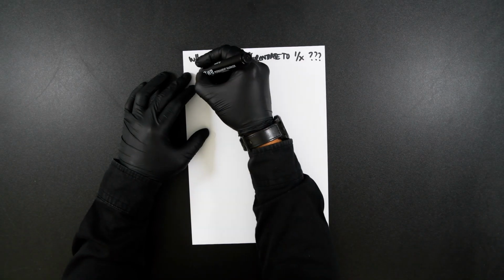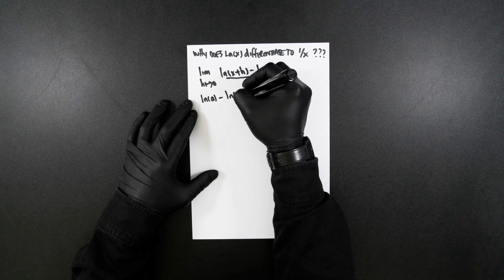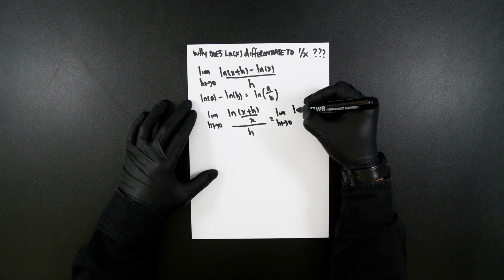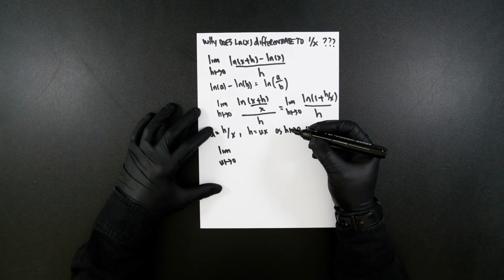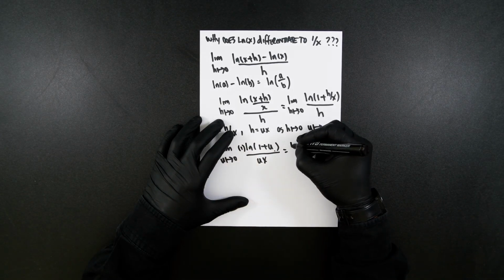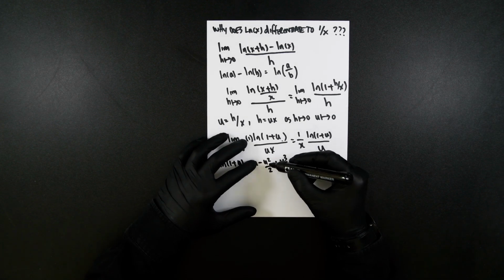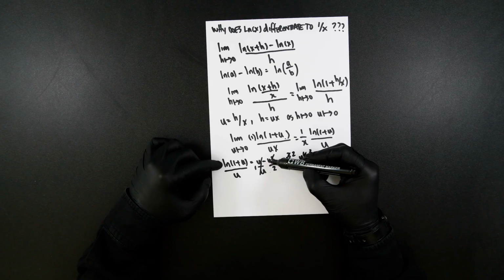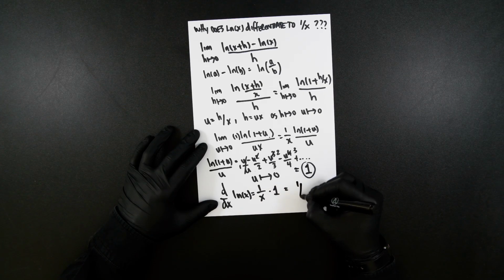Why Does Ln(x) Differentiate to 1/x? (A question nobody has asked)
Here's something that literally nobody would care to know: why does Ln(x) differentiate to 1/x!? I got you, we'll take some limits, we'll substitute some stuff, we'll even use the Taylor Series!?!? It's action packed!